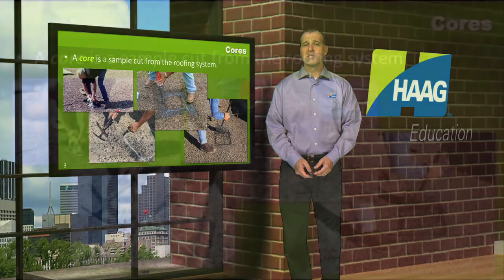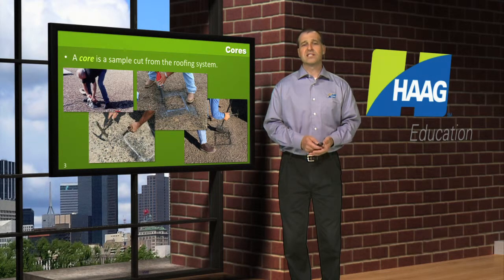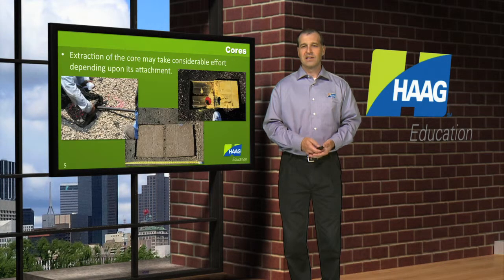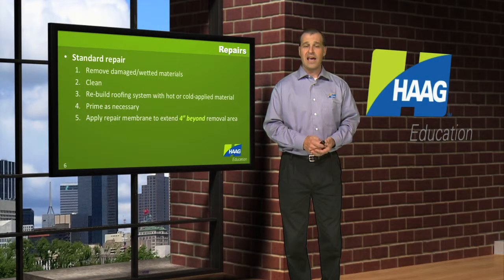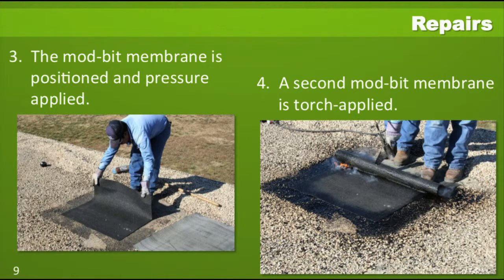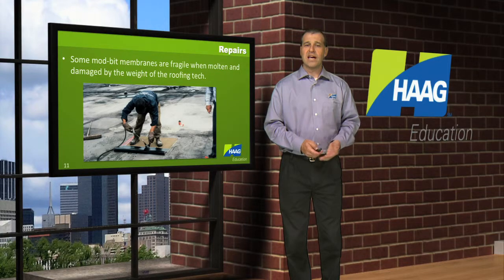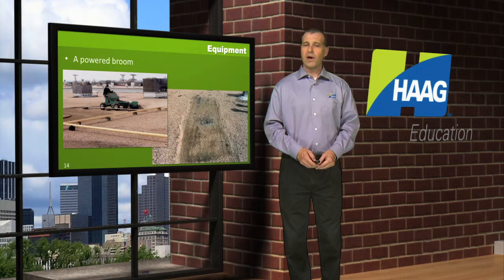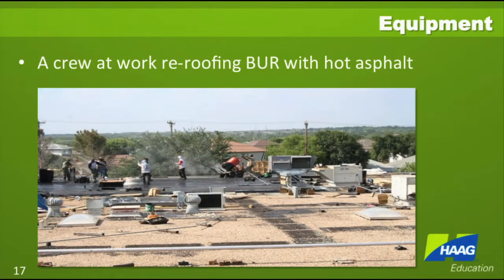BUR Section 6